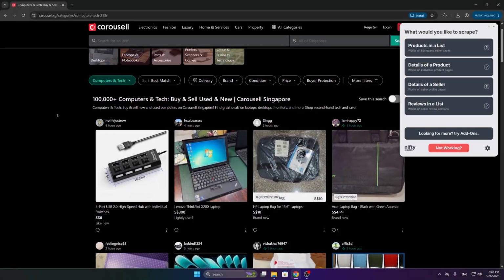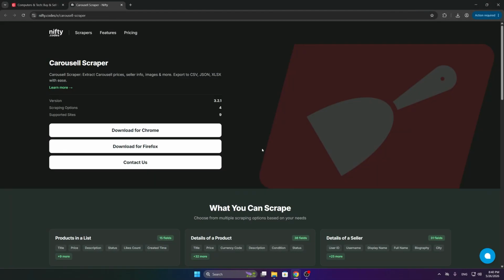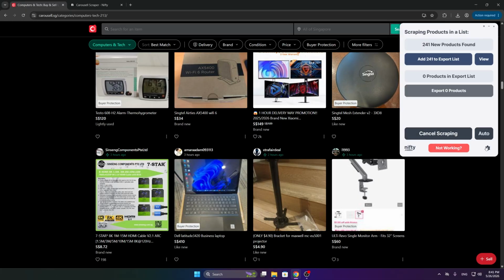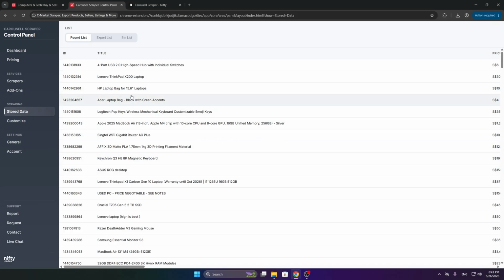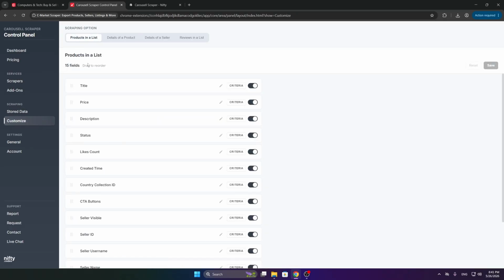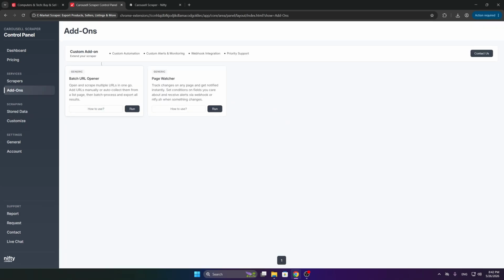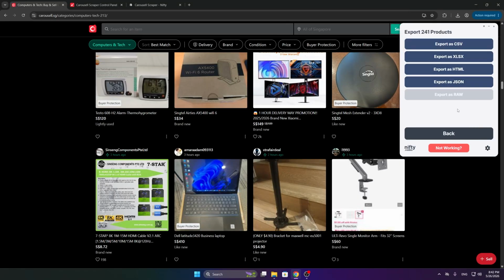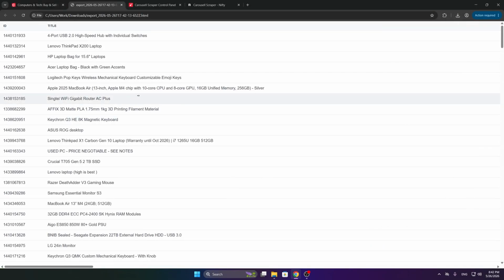How to scrape the products from Carousell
This quick guide shows you how to scrape the products from Carousell using our Chrome extension — no coding or technical setup needed. Just install the extension and start in minutes.

00:00 Intro
00:04 How to install
00:10 How to scrape
00:40 More settings
01:09 Results